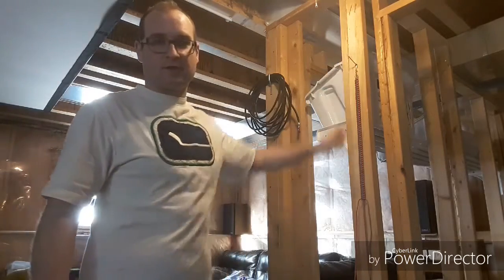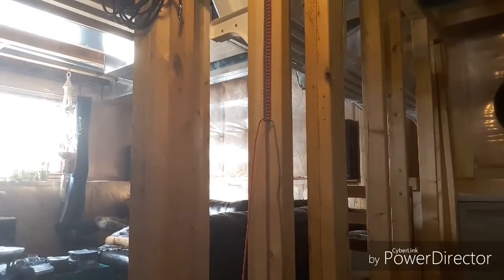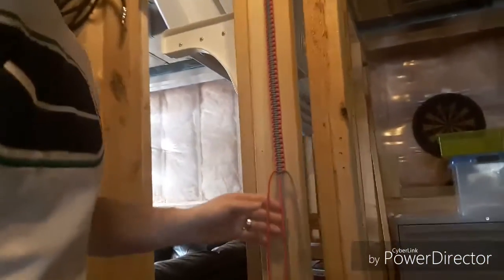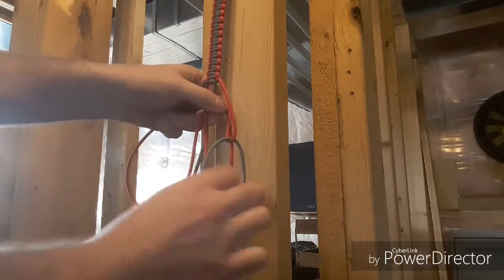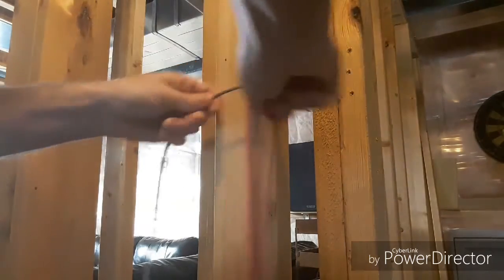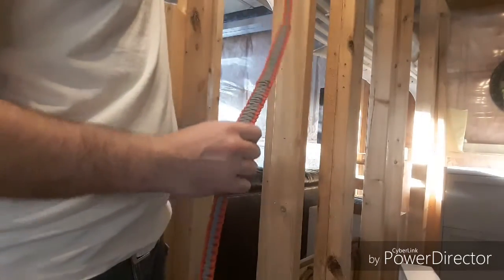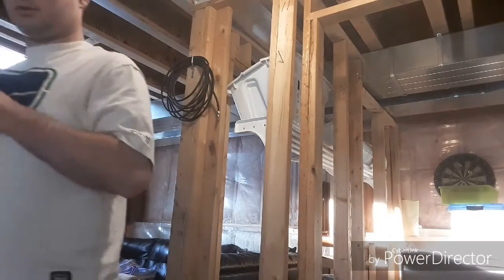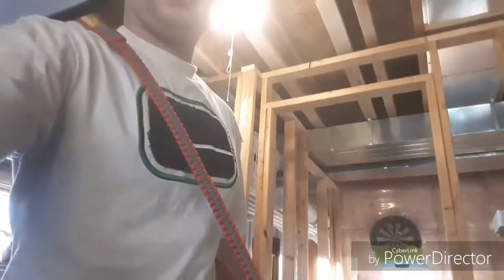DIY binocular/rangefinder paracord shoulder strap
How to make a paracord shoulder strap for binoculars or range finder